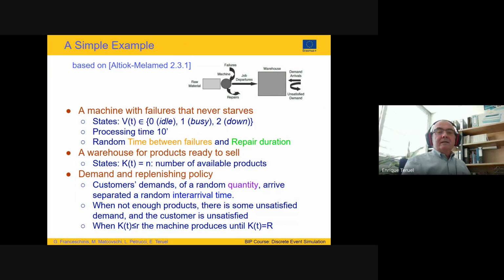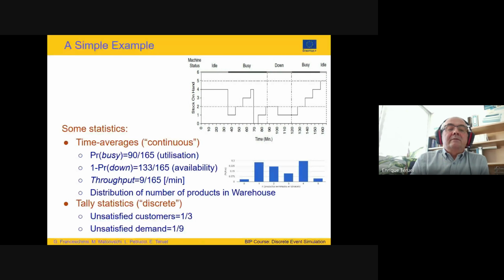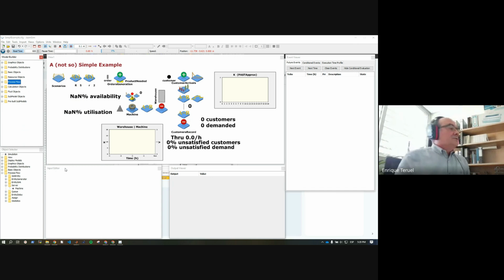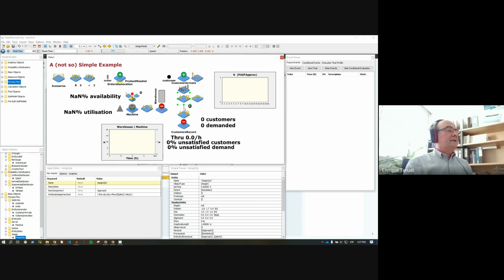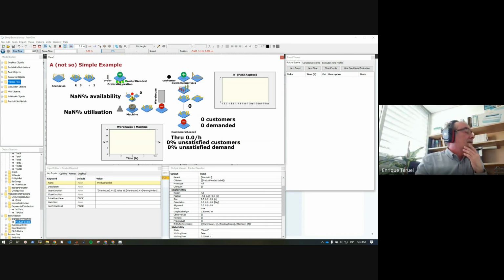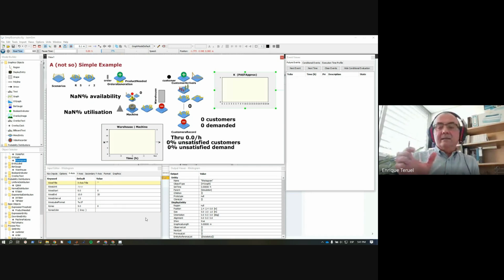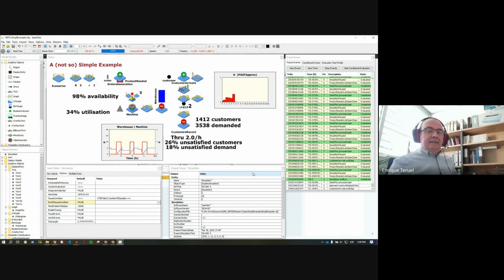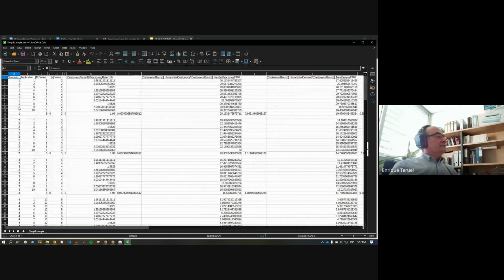A (not so) Simple Example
Example based on Altiok-Melamed's book example in section 2.3.1